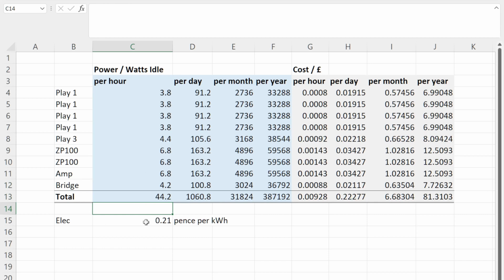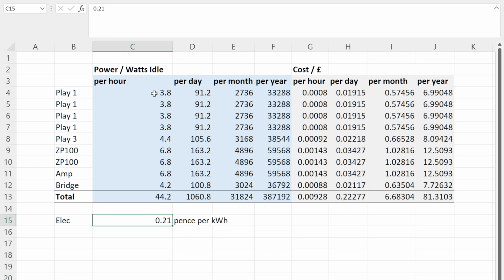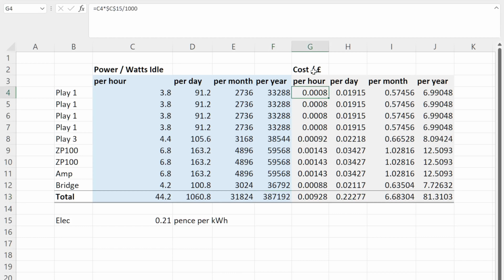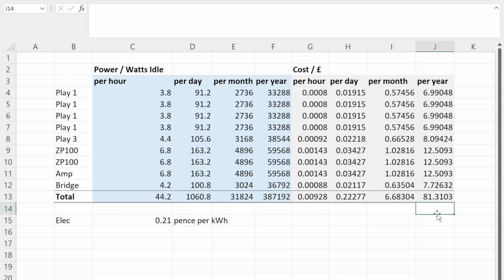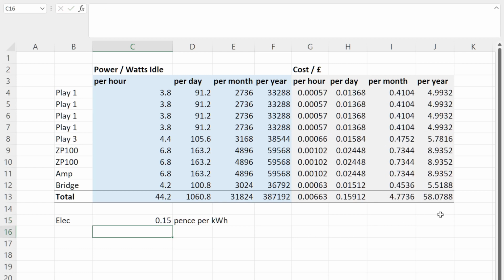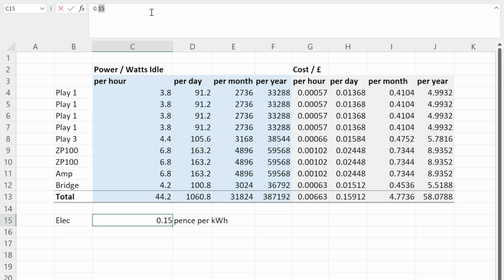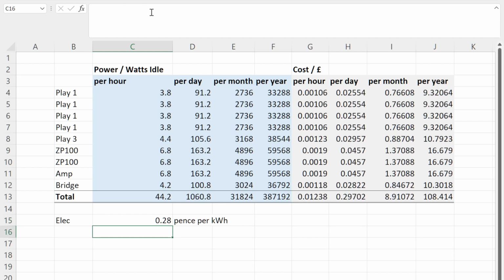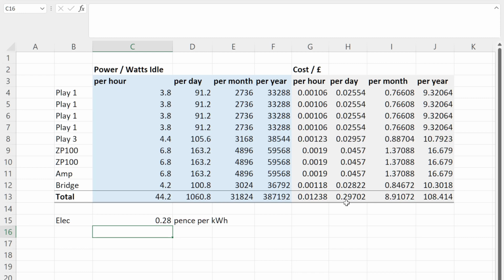How Much Power Does Sonos Use and Cost? I Measure the Electric Consumption and do Costings.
In this video I take a look at how much power Sonos uses when idle and when in use. I then work out how much electricity per month and per year it's costing me to leave them on standby.

Smart Plugs with Energy Monitoring on Amazon UK

Free £50 from Octopus Energy when you join them via this

My camera equipment:

Canon M6 MkII
Takstar Microphone
Samsung Galaxy S21
DJI OM 4 Gimbal
DJI Osmo Action Camera
DJI Mini 2 Drone
Andoer L4 Pro Camera Slider
Amcrest Webcam